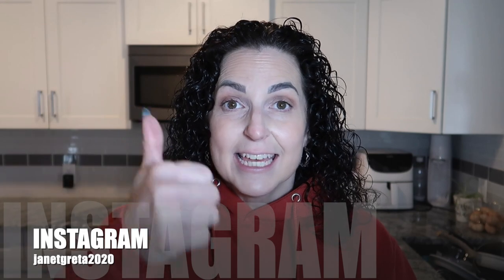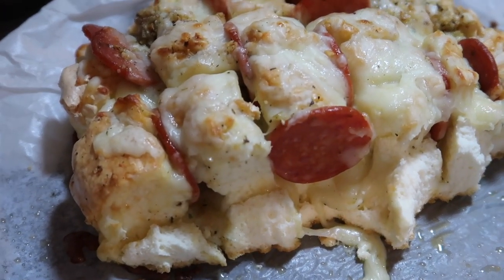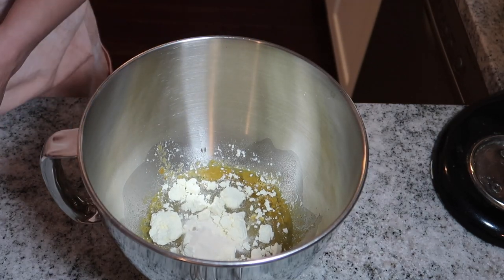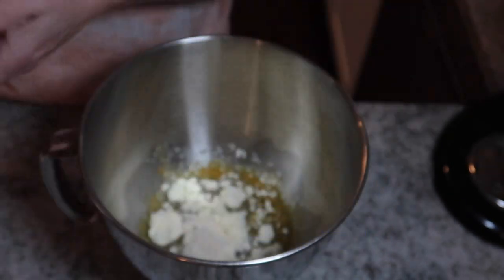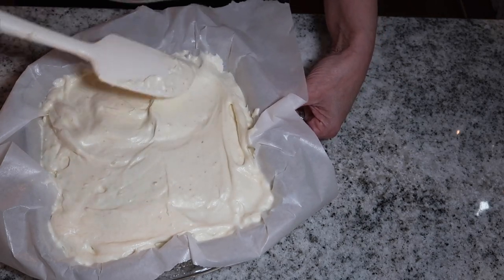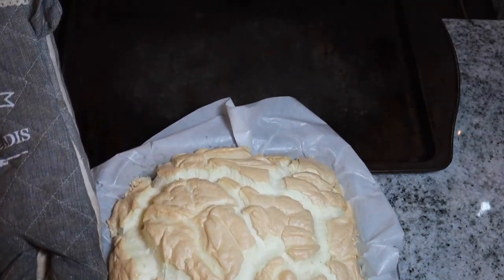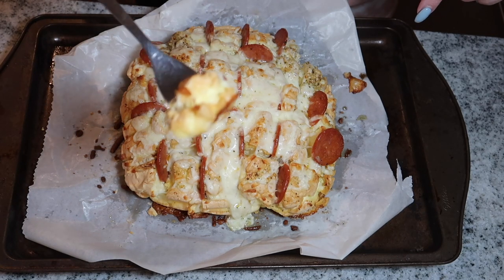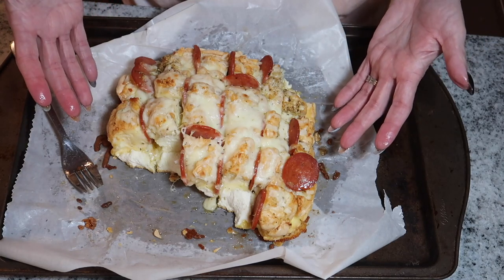The BEST pizza pull apart bread recipe using PSMF bread recipe | Keto or PSMF recipe | janetgreta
You know I love my pizza! So I had to try this Pizza pull apart recipe from Ketogenic Woman. This recipe will work on your Keto OR Protein Sparing Modified Fast days! Just when I thought I found my favourite pizza recipe, I find an ever better one!!

Loving my content?  Consider buying me a coffee ☕️ ...better yet YOU can get your own 3 day keto meal plan PLUS exclusive new recipes on a monthly basis by becoming one of my gold members!  Click on the link to find out more!  Thank you for all your support ❤️

JAVY COFFEE -
☕️ JAVY COFFEE:
Get your delicious and convenient coffee concentrate here :

GET YOUR COMPLETE KETO GUIDE ON HOW TO START AND KETO RECIPES HERE :

I POST VIDEOS MONDAYS, WEDNESDAYS, AND SUNDAYS!!! ( SOMETIMES FRIDAYS)

MY TOASTER I LOVE

6 NONSTICK MUFFIN PAN

MY (favourite) LAYERED GOLD NECKLACE

MY CAMERA MICROPHONE

TRIPOD I USE

LIGHTING I USE

MY FRYING PAN

FAVORITE COLLAGEN

KETO JOURNAL

LILYS CHOCOLATE CHIPS

KETO URINE STRIPS I USE

ATKINS COCONUT BARS (SO GOOD!)

MY CHAFFLE RECIPE -

1/2 CUP OF MOZZARELLA CHEESE
1 EGG
2 Tsp OF COCONUT FLOUR ( OR 2 TBSP OF ALMOND FLOUR)
1/4 TSP OF BAKING POWDER
MIX ALL TOGETHER. PUT HALF MIXTURE IN YOUR DASH WAFFLE MAKER.  CLOSE LID, COOK FOR 4 MINS.

** FOR A SWEET CHAFFLE ** ADD 2 TSP OF SUGAR FREE MAPLE SYRUP, AND SPLASH OF VANILLA.

Things I mention :

KETO MOJO - if your in Canada - SAVE 5% ON YOUR PURCHASE

JANET
RALSTON, ALBERTA
T0J 2N0
CANADA

SOCIAL TIME